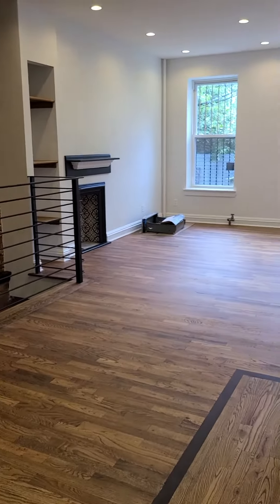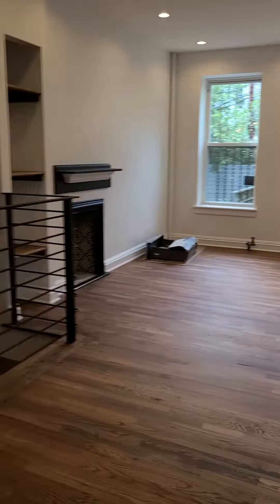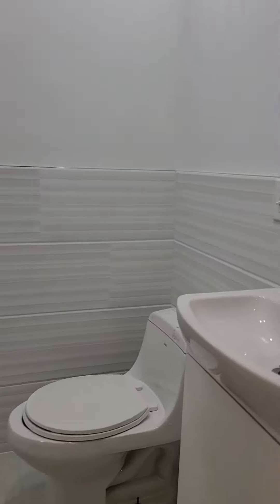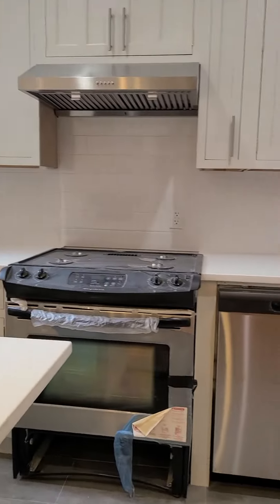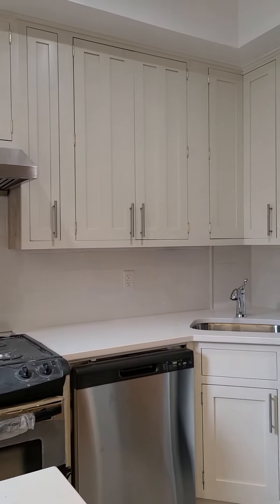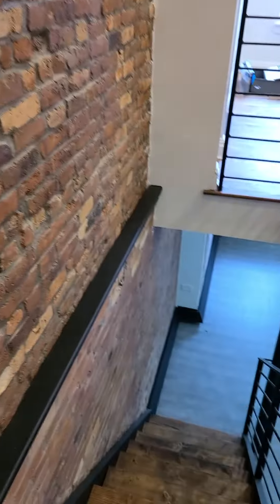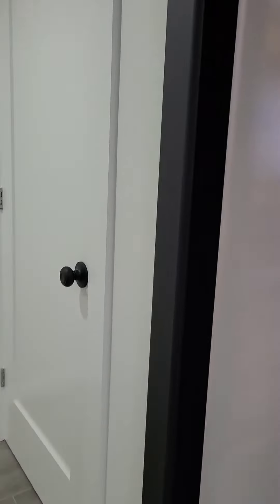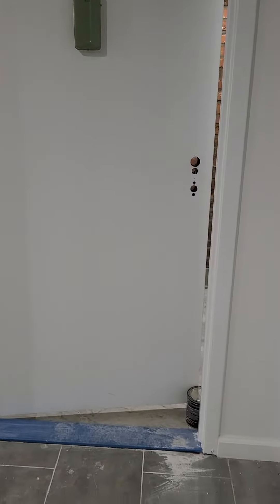1111 Putnam Avenue Brooklyn, NY 11221 – Duplex Apartment 2-Bedrooms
Introducing 1111 Putnam Avenue - Offering Bushwick residents a rare opportunity to indulge in boutique townhouse Duplex apartment living with great craftsmanship which has been thoughtfully designed with modern sensibility, practicality, and comfort in mind.
Upon entering the apartment you’re greeted with an open living room concept with a contemporary kitchen with beautiful granite countertops, stylish subway tiles, sleek stainless-steel appliances with a dishwasher and an island to make meal prep and entertaining a breeze. The primary bedroom and living room are outfitted with wide plank hardwood floors generously sprawled across the living and bedroom areas along with exposed brick. The bathroom has pristine designer tile, with chic vanity, and a deep soaking tub.
The lower-level part of the duplex is a completely open space which gives you the perfect opportunity to design your own masterpiece, because imagination is the spirit of success. There is a second bathroom with high ceilings, custom light fixtures, and another separate entrance.
Management prefers no pets, but one small, quiet, and well-behaved pet might be considered on approval, restrictions apply. Laundry in the building and the backyard is shared.
Bushwick offers visitors a vibrant array of art galleries, local boutiques, unique eateries, and an array of necessities. Take a leisurely stroll along Broadway and find a beautiful community,
Commuting is a breeze with easy access to public transportation. The nearby J subway line and various bus routes offer seamless connections to Manhattan and beyond, making your daily commute stress-free and efficient. Live among the jet set crowd of socialites and icons in fabulous Bushwick Brooklyn.